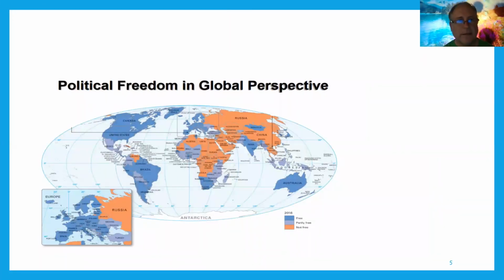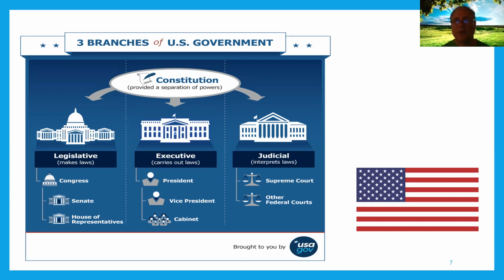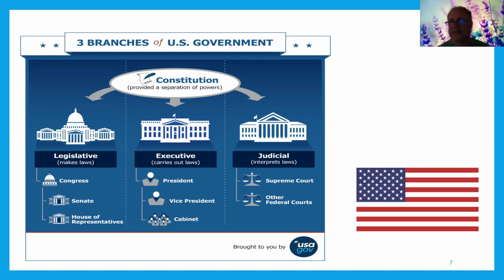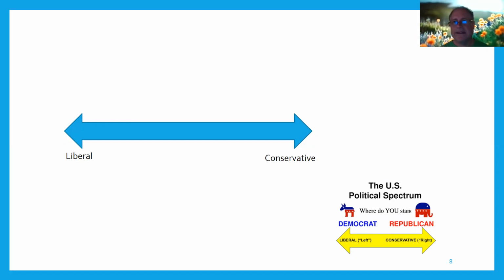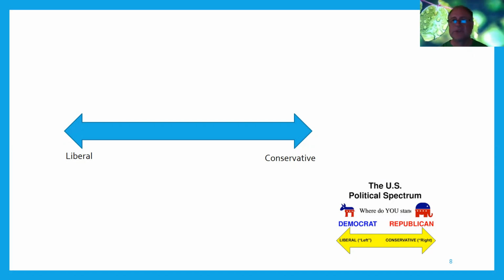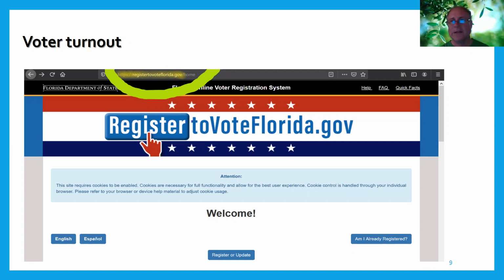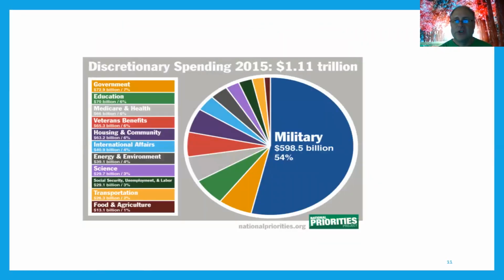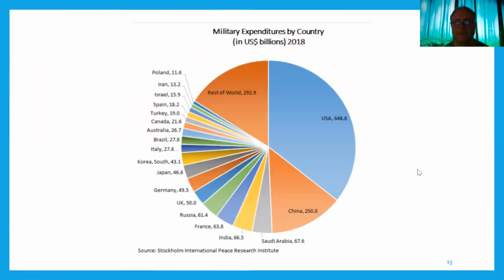Politics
In this video, I will discuss some issues relevant to politics in the United States.

I am a Sociology professor at Valencia College in Orlando, Florida.  I have put together a series of videos, which I have titled, "The Sociology Experience."  There is one or more videos  for each major topic generally covered in an Introductory Sociology college course.

If you know little to nothing about sociology, this is the video series for you.  Sociology is an extremely interesting field of study which will have you better understanding others.  More importantly, if sociological knowledge is applied appropriately, you will end up better understanding yourself!

Come with me on a journey in the Sociology Experience!